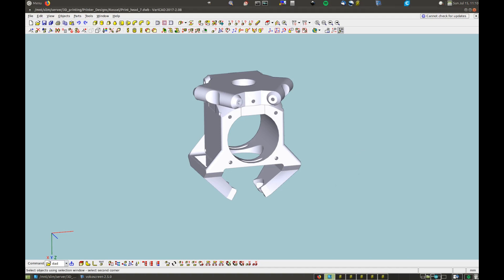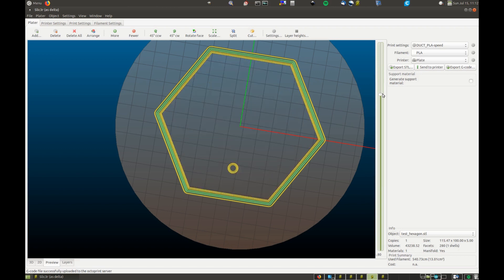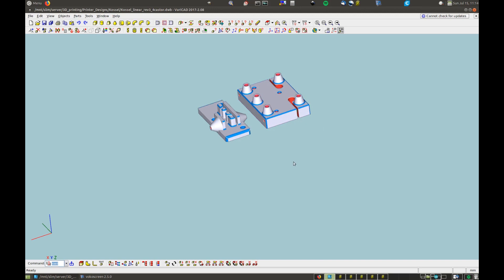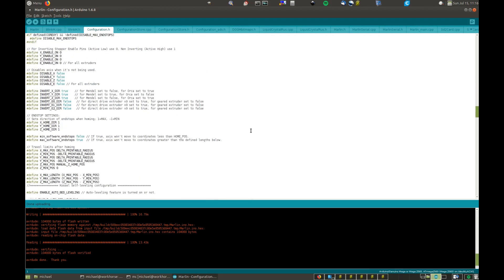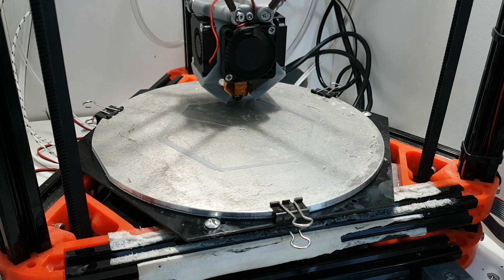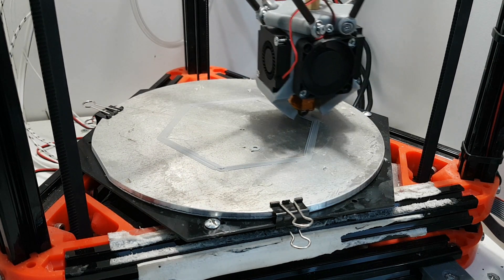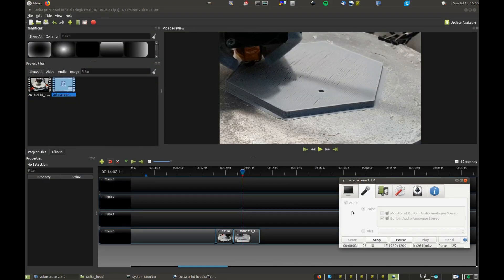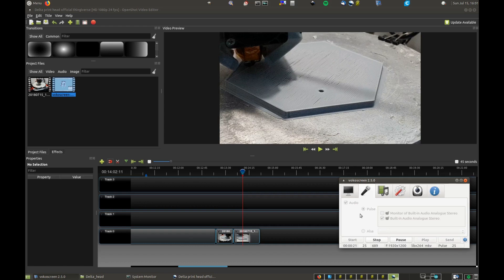Delta print head official thingiverse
This video is the video associated with my thingiverse files.
It shows the final design in action, and it's bridging performance.
It is greatly superior to the original, and many others.

Apologies for the grainy video of the print.
The thing.